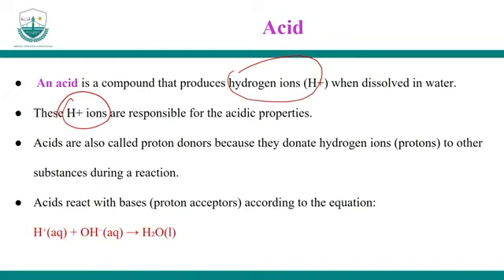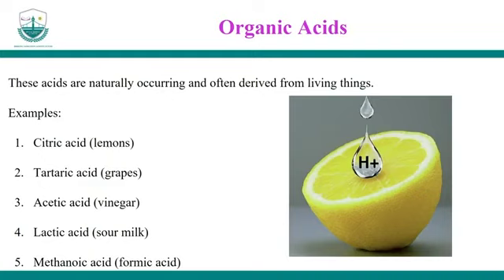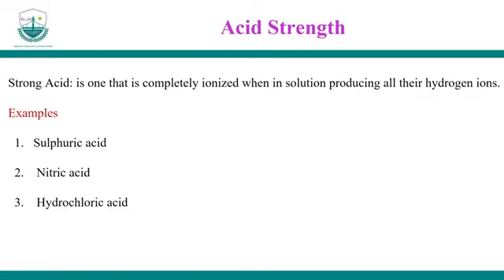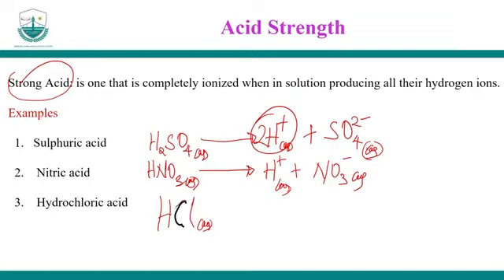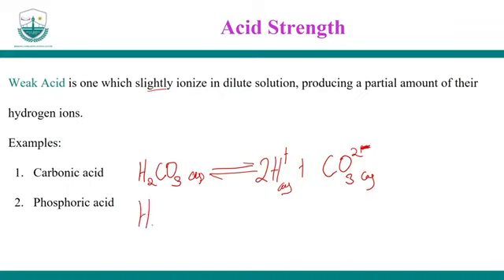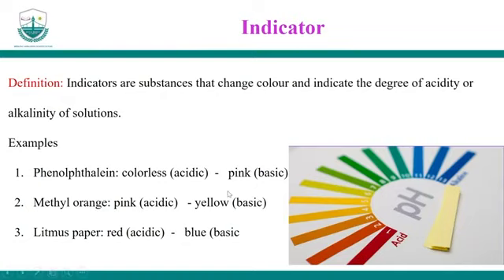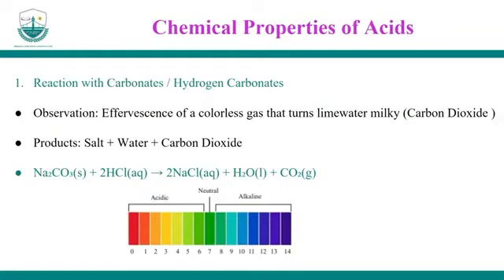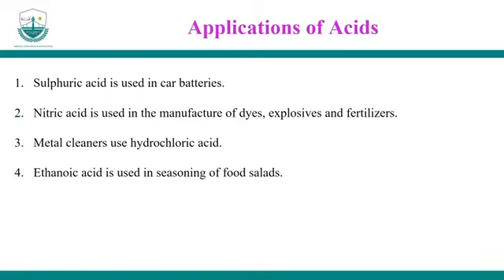Lesson 01. Acids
This video introduces acids, their properties, and their behavior in water. Learn how to identify common acids like hydrochloric acid, sulfuric acid, and citric acid. Discover their uses in the lab and in everyday life, as well as the precautions needed when handling them.

X: @RistalBridgeAcademy